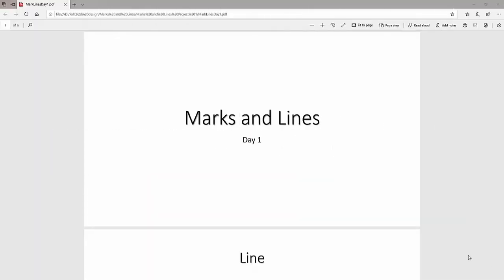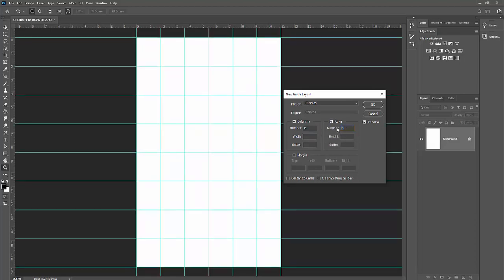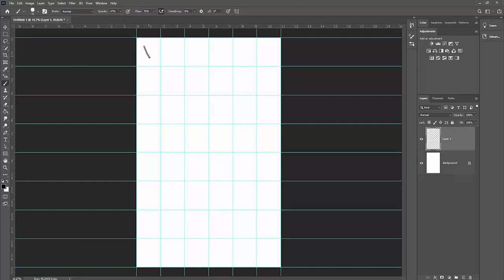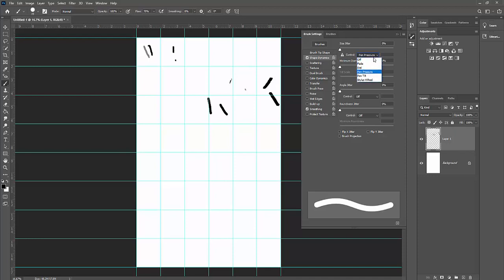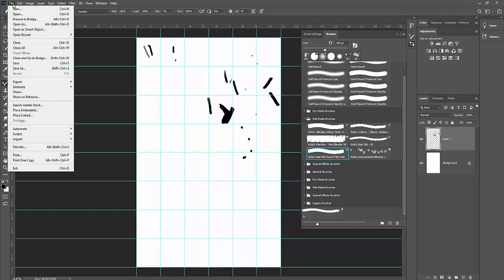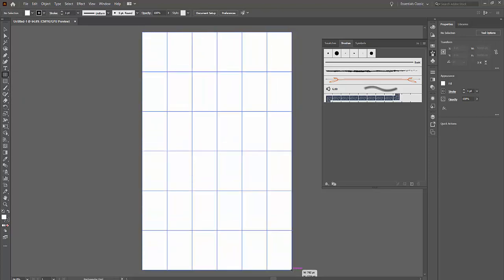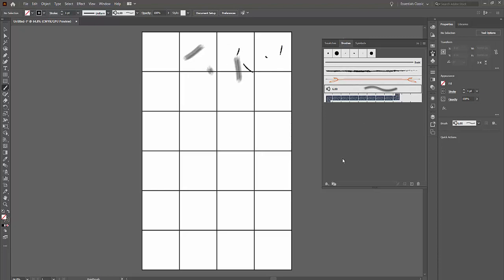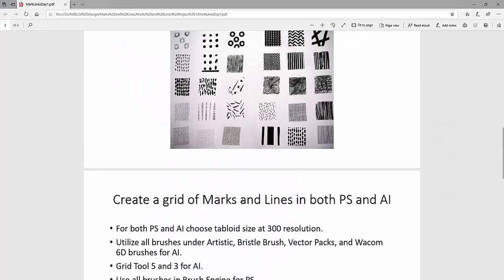Marks and Lines (Grid of Marks)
Learn how to create a grid for Adobe Illustrator and Adobe Photoshop to make a page of marks!